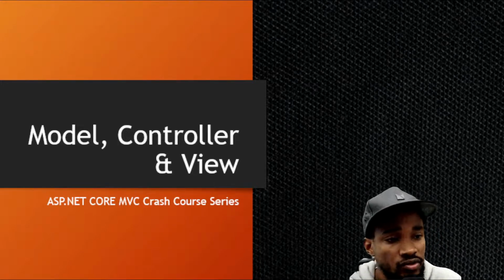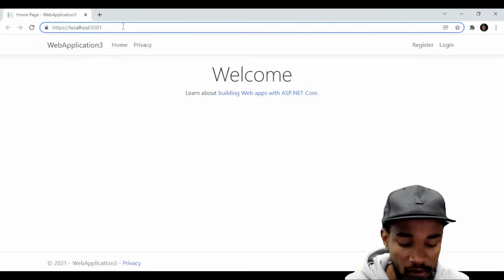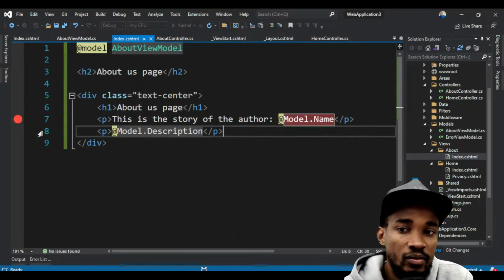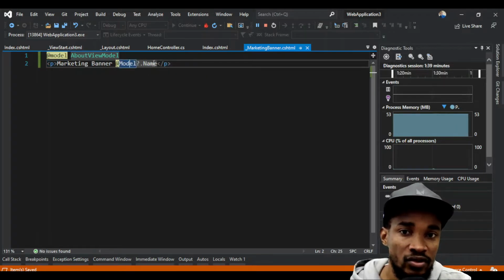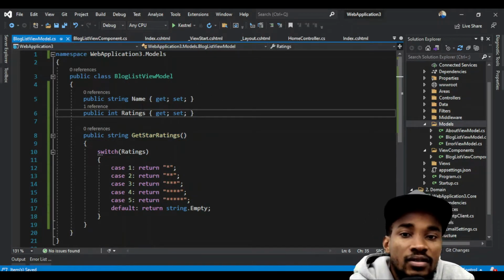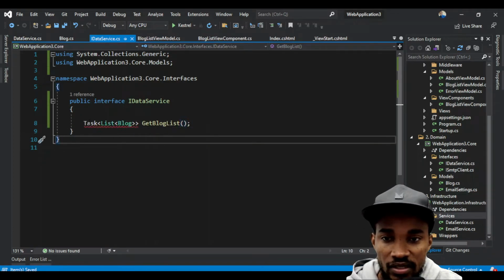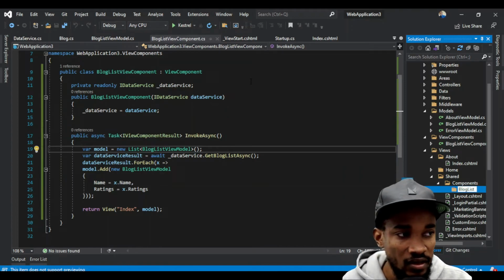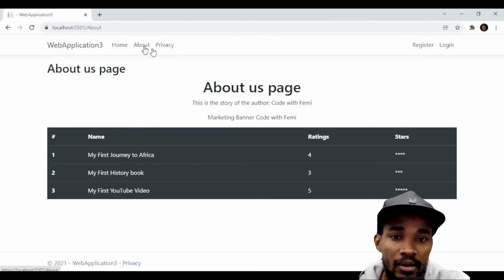ASP.NET Core MVC Crash Course Series - Part 5 | Model-View-Controller | Beginners Tutorial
View is the user interface component that presents information to end users
Controller is an integrator to facilitate the flow of data and routing to the view. It is a collection of actions for handling requests and responses
Model is used to interact with the database and display information on view.

You are going to learn how to setup your controllers, various types of views and models in an ASP.NET Core MVC application.

- ASP.NET Core MVC Crash Course Series | Structure & Configuration #1
- ASP.NET Core MVC Crash Course Series | Middleware #2
- ASP.NET Core MVC Crash Course Series | Dependency Injection (DI) #3
- ASP.NET Core MVC Crash Course Series | Filter #4